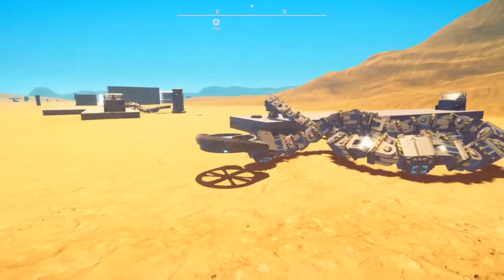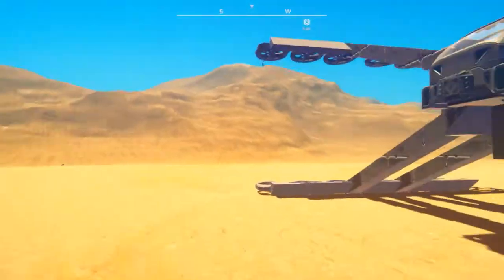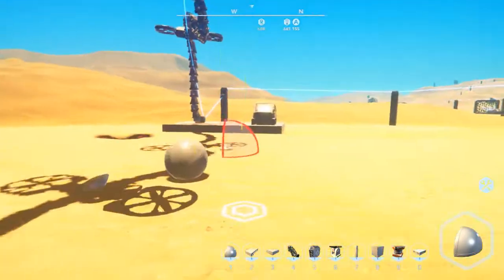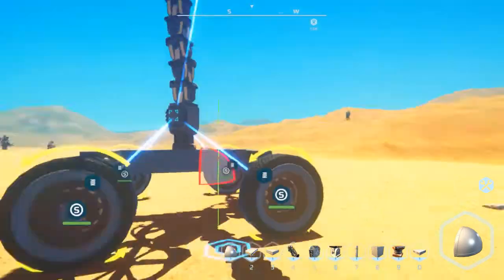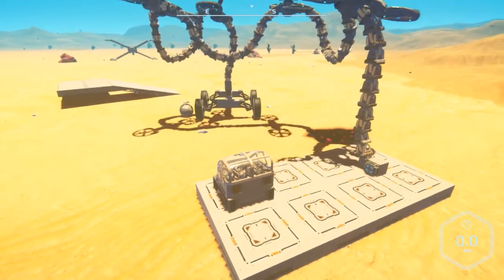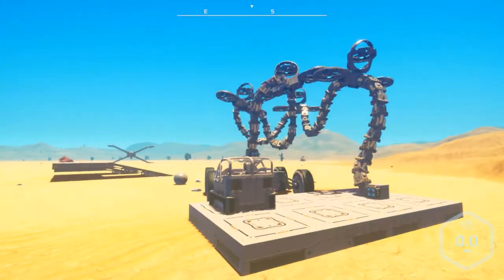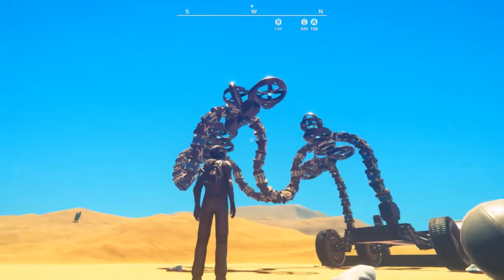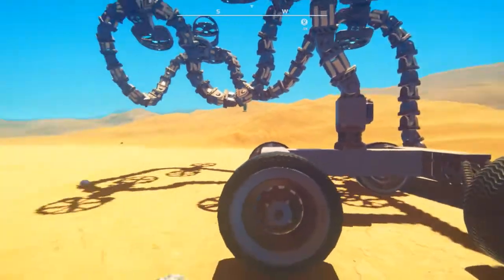Planet Nomads - 98 - Tethered Remote Control